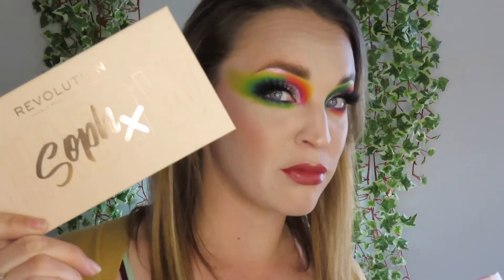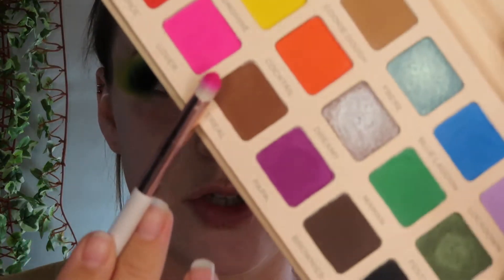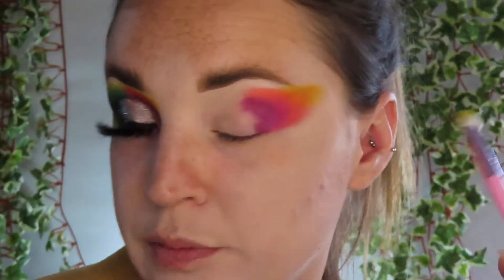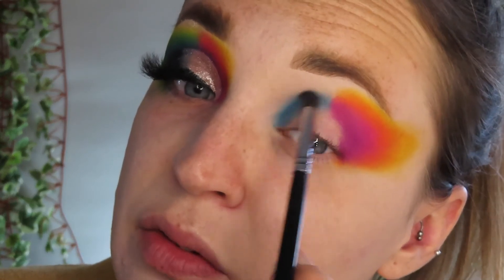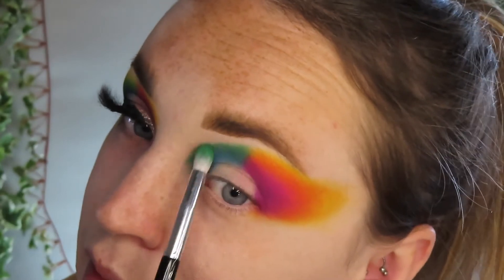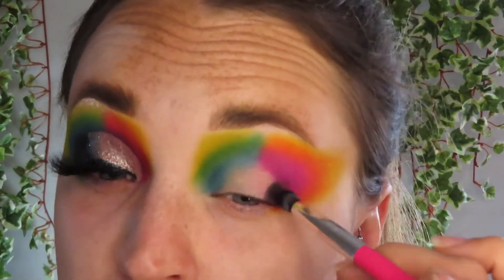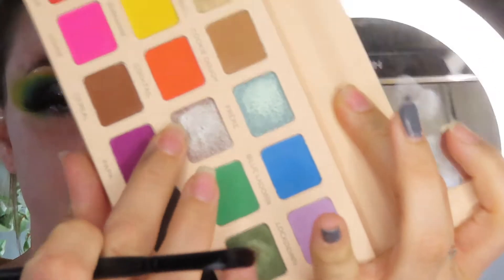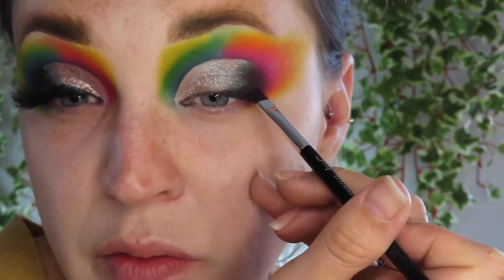Revolution x Soph 3 Palette Worth the Hype??? First impressions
Revolution x Soph super spice Palette... is it worth the hype??? Come see my first impressions from the newest collection from Makeup Revolution  using the newest super spice palette, the new sugar frosting highlighter duo and lastly the toffee drizzle lip combo.

Are you going to get it? what did you think of my look?

Makeup Revolution X Soph Super Spice Eyeshadow Palette

JESSUP EYE BRSUH SET

♥ SOCIALS ♥

♥ MUSIC ♥

Music Publisher: Copyright Control
Composer Lyricist: Ikson

Ring light